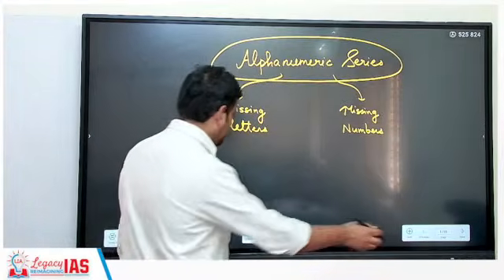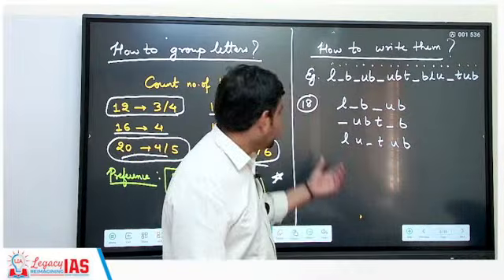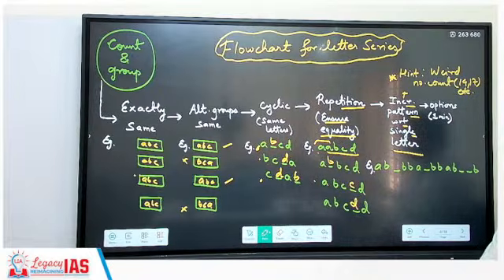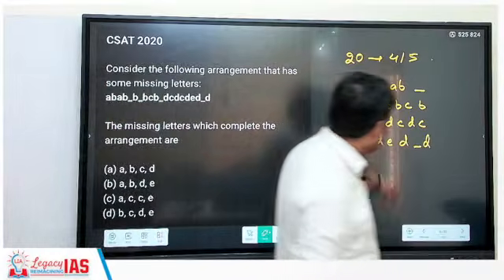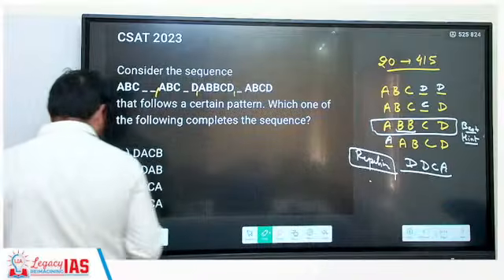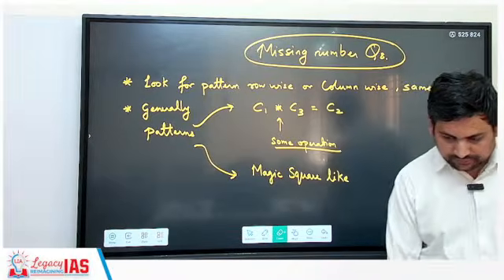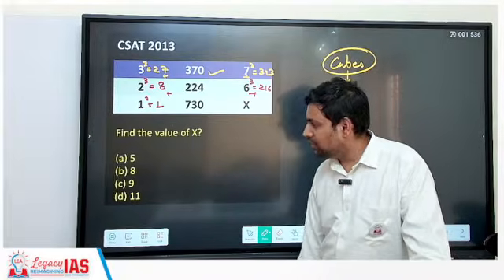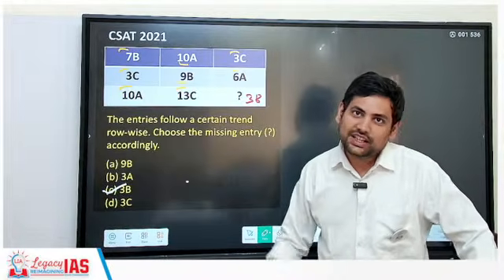CSAT Alphanumeric Series 🔥 | Day 4 | FREE LIVE Class | UPSC 2026 | By Prakhar Shrivastava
Are you struggling with CSAT reasoning topics like Alphanumeric Series? 🤯
This session is designed to help you build strong basics + solve questions faster for UPSC Prelims 2026.

In this FREE LIVE class, Prakhar Sir will break down:
✔️ Basics of Alphanumeric Series
✔️ Shortcut techniques & patterns
✔️ PYQs + practice questions
✔️ Time-saving strategies for CSAT

✅ Perfect for beginners (Zero to Hero approach)
✅ Improve accuracy & speed
✅ Most scoring area in CSAT

📅 Session Details:
🗓️ Day 4 – Alphanumeric Series
⏰ Live Class (Check timing on channel)
📍 Available on YouTube (FREE)

🏆 About Faculty:

👨‍🏫 Prakhar Shrivastava
🎓 IIT Guwahati